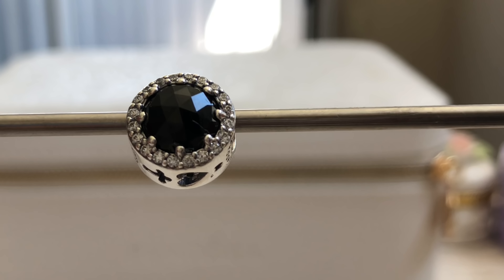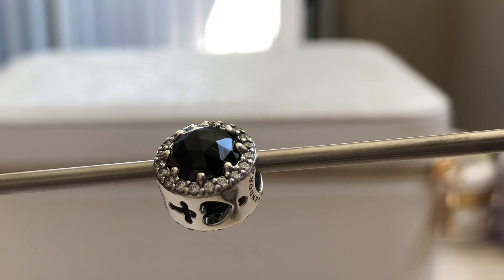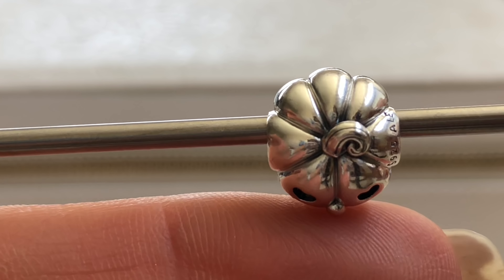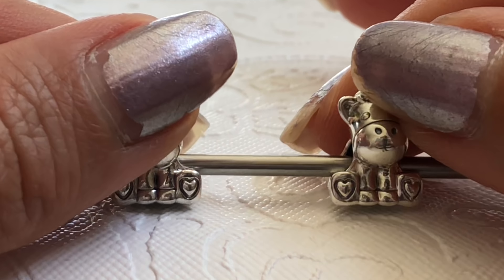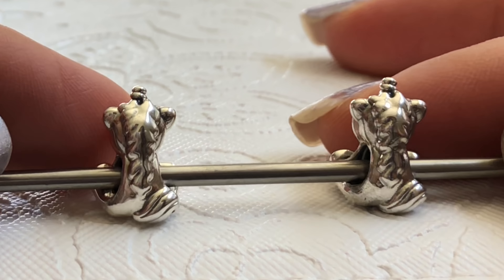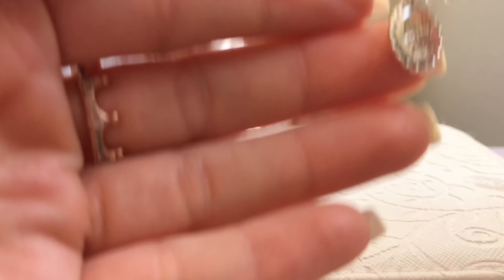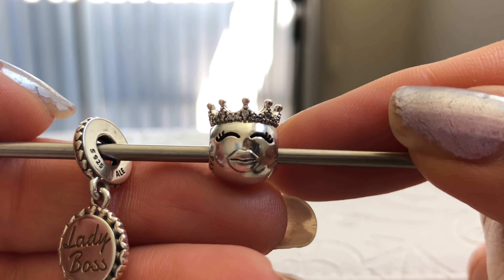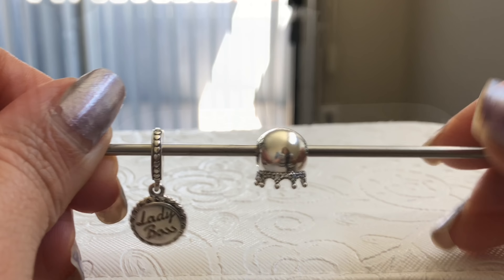PANDORA Autumn Collection & Birthday Haul 2018 | Part 1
Get an up close look at the PANDORA charms that I selected from the new Autumn Collection!  It's also my birthday so take a look at my early birthday gifts as well as what I purchased with my gift cards!  I received more gifts on my actual birthday so keep your eyes out for Part 2 ... coming soon!